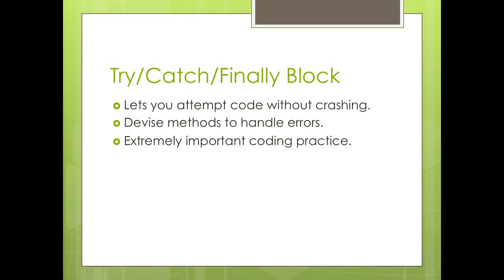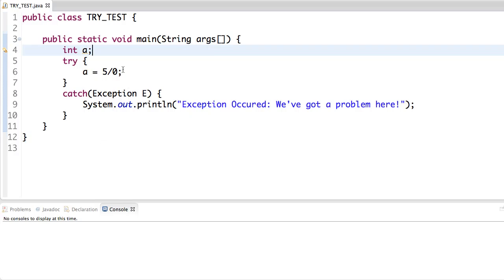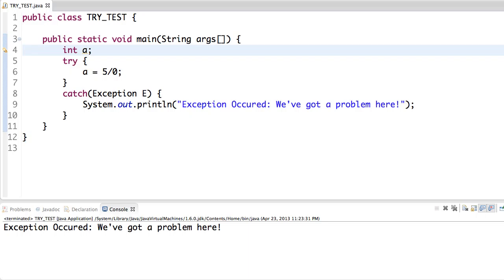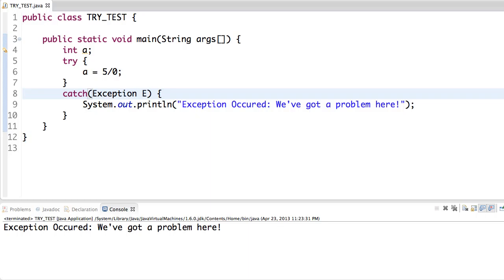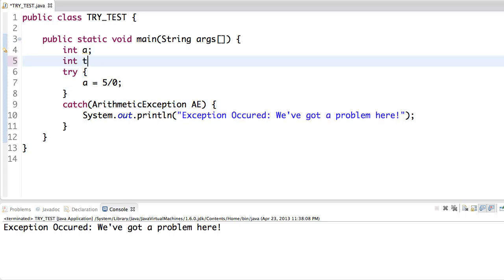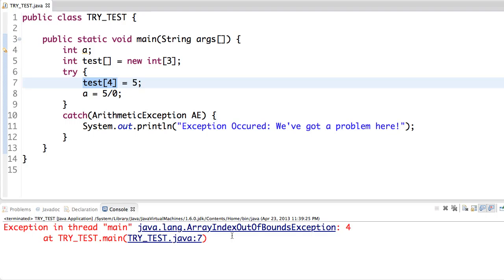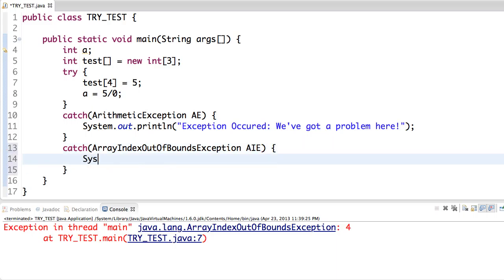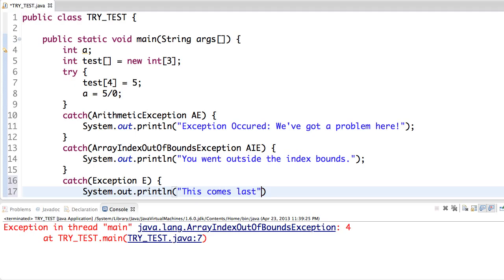CSC-251 Presentation 1 - Video 3 - Exceptions